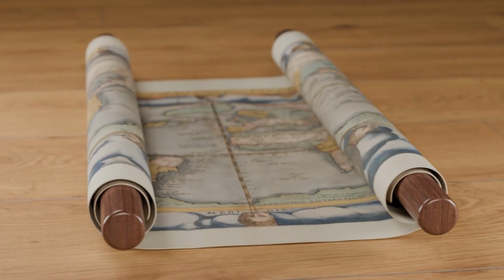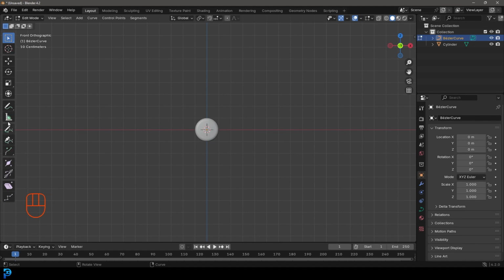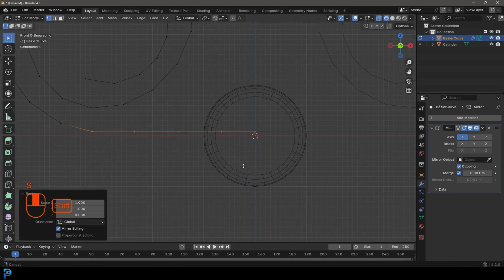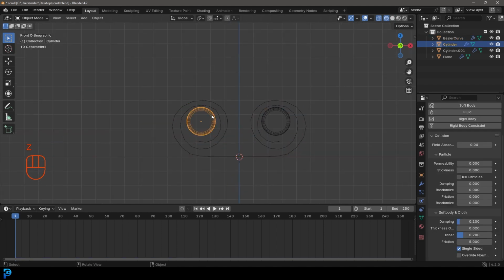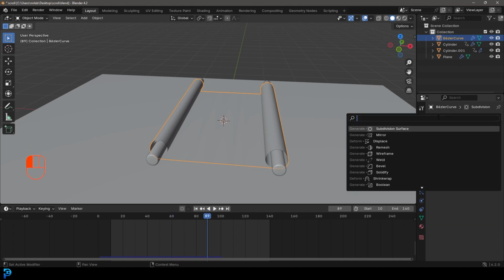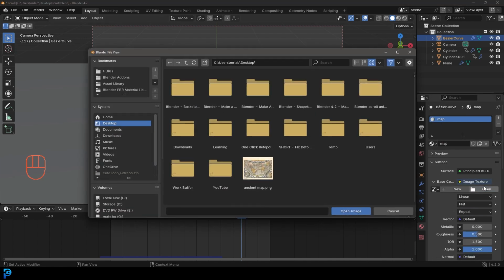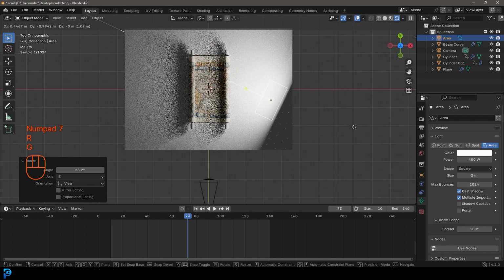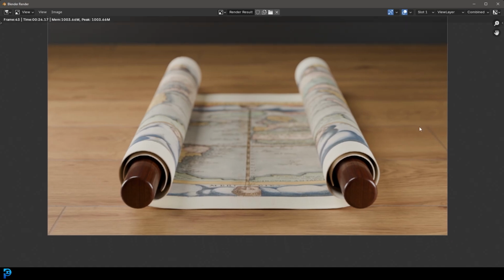Blender 4.2 | Scroll Animation | EASY Tutorial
Make a simple scroll animation in Blender 4.2 in this step-by-step narrated Blender tutorial